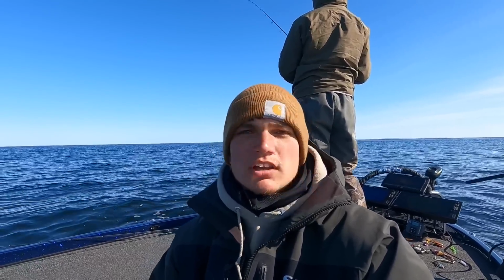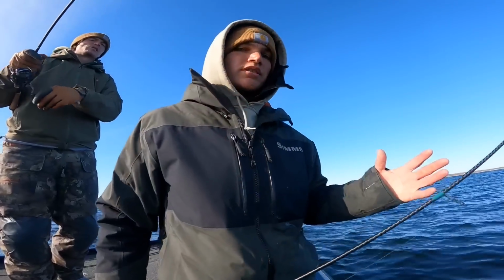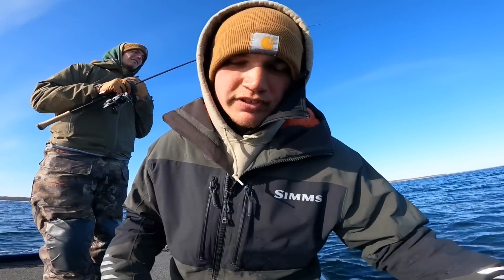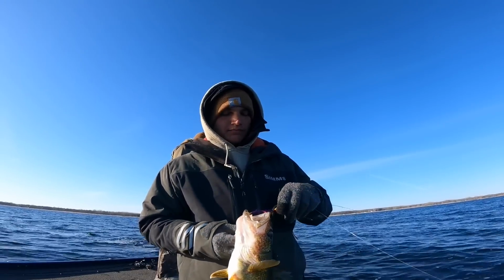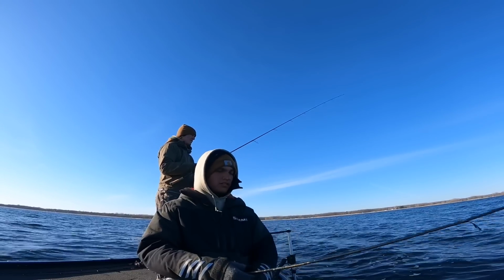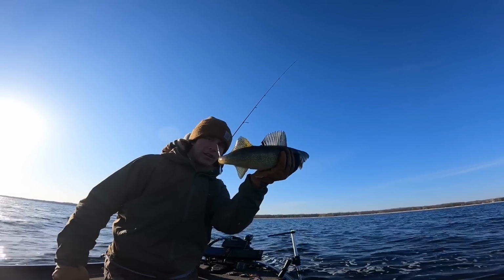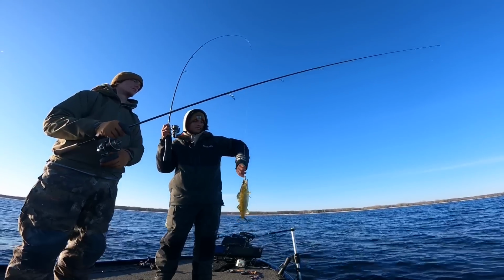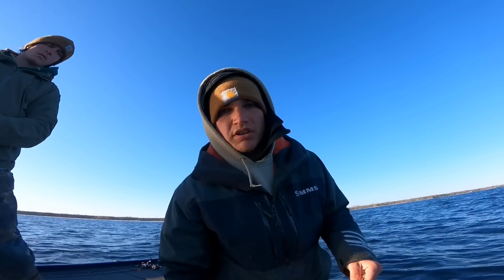Crushing Green Bay Walleyes Almost Every Cast On Custom Hair Jigs! | Oconto, WI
We found a extremely hungry pod of male walleyes out on the bay! Bright hair jigs were the ticket!